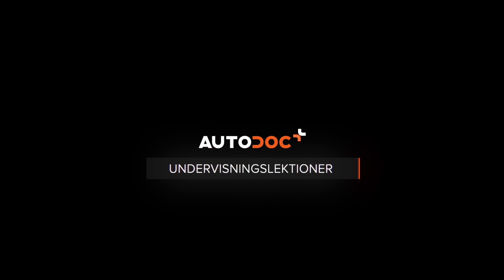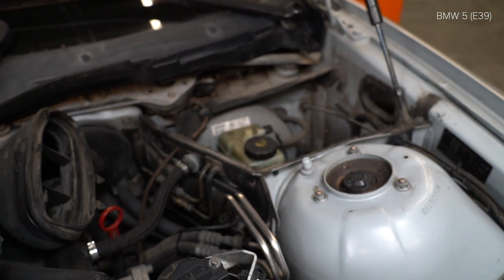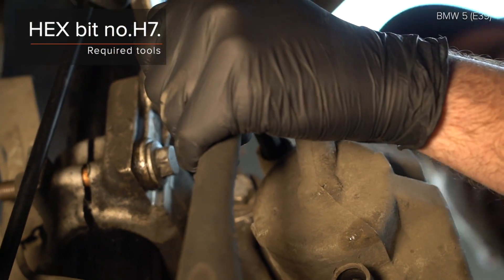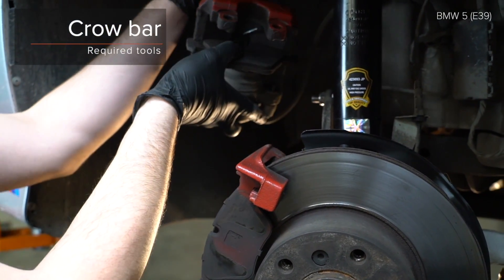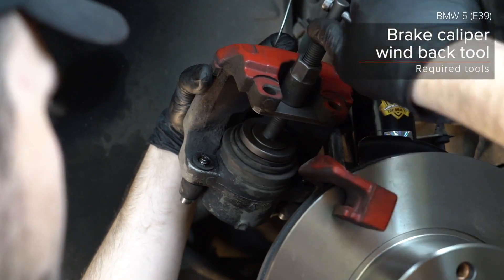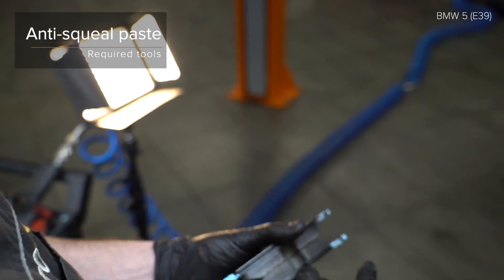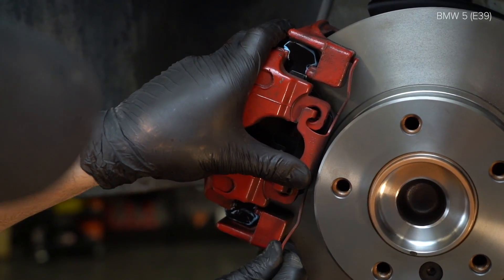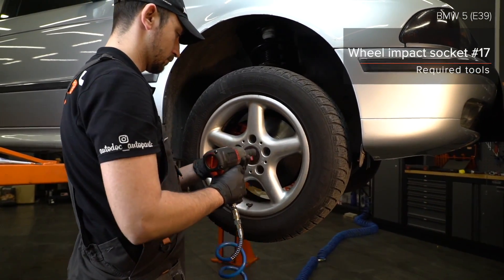Hvordan udskiftes bremseklosser foran til BMW 520i (E39) [UNDERVISNINGSLEKTIONER AUTODOC]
Hvordan udskiftes bremseklosser foran til BMW 520i (E39) 2.0 Sedan 1995–2003 [UNDERVISNINGSLEKTIONER AUTODOC]

Bremseklosser på BMW 5 Touring (E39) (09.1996–05.2004) / BMW 7 (E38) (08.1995–11.2001) / BMW X5 (E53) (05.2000–12.2006) / BMW 3 Saloon (E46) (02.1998–04.2005) / BMW 3 Saloon (E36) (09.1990–02.1998) biler bør udskiftes, som regel ifølge en og samme procedure. Imidlertid kan der være mindre forskelle iht.specifikke funktioner af køretøjets design.

⚡ Alle videoer og pdf undervisninger på BMW 520i reservedels udskiftning : hent og se hos AUTODOC CLUB – https:/club.autodoc.dk/manuals/bmw/5-series?child_model=5-e39

🔝 Top mærker der holder bremseklosser: STARK; RIDEX; BREMBO; BOSCH; ZIMMERMANN.

🛠️ Værktøjet du behøver at udskifte bremseklosser bag:
- stålbørste
- WD-40 spray
- bremserens
- kobber fedt
- HEX bit nr.H6
- HEX bit nr.H7
- skruenøgle nr.18
- hjul slag topnøgle №17
- skraldenøgle
- skraldehåndtag
- bremsestempelværktøj
- slagskruetrækker
- koben
- skærmbeskytter
- hjulstøtte